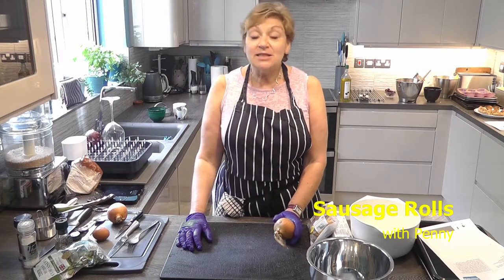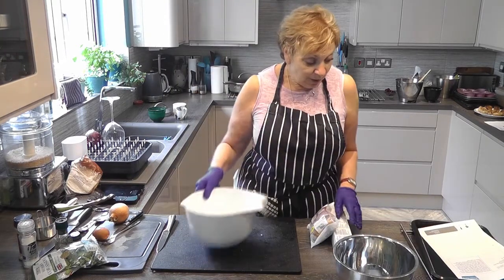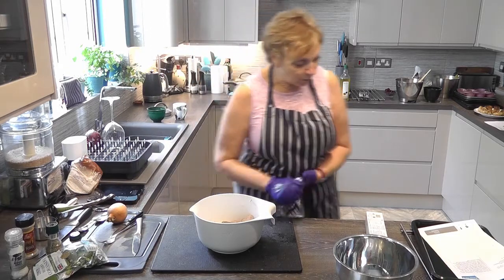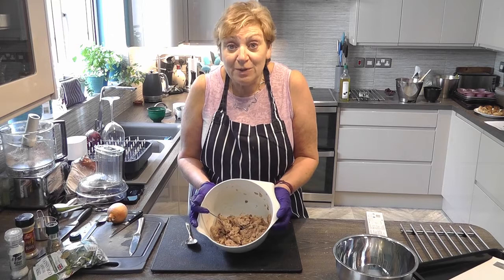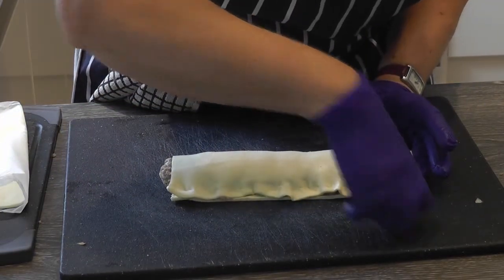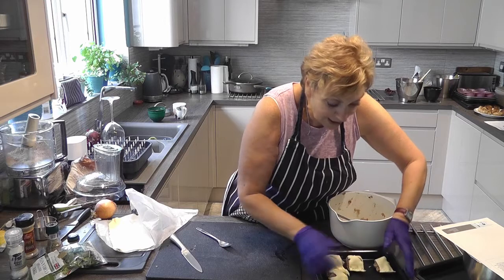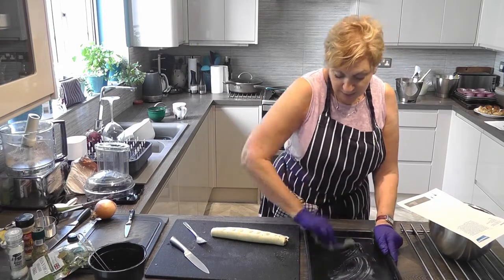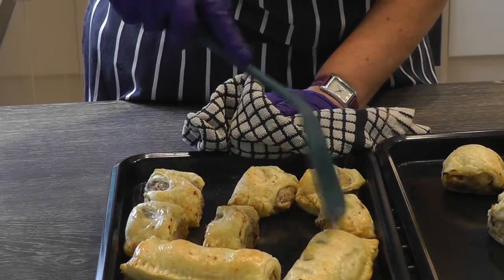Sausage Rolls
Quick and easy Sausage Rolls, for the Borehamwood Foodbank (but everyone is welcome to enjoy them!)